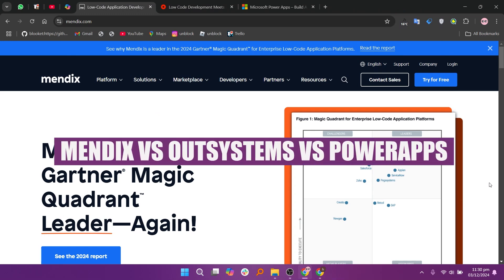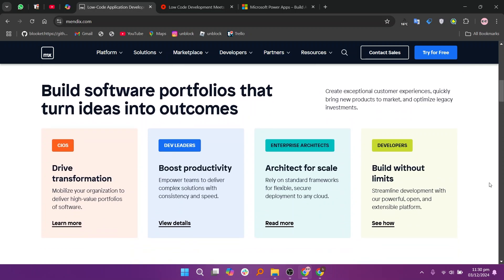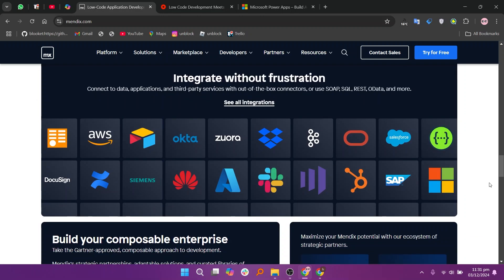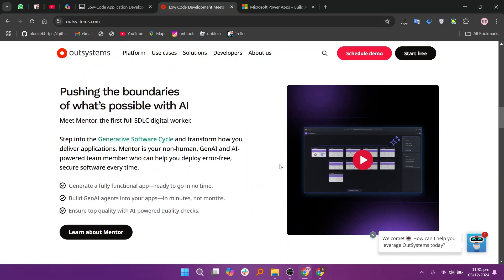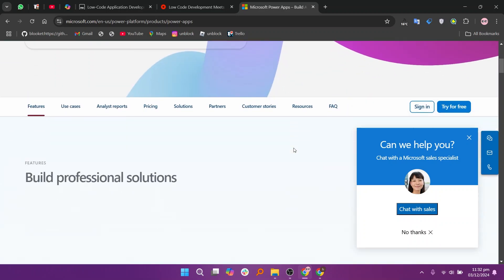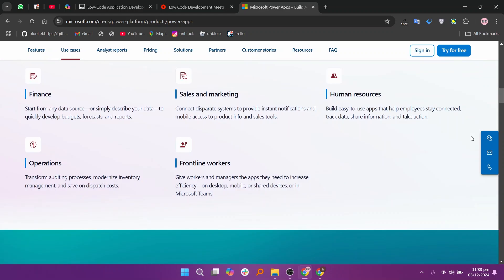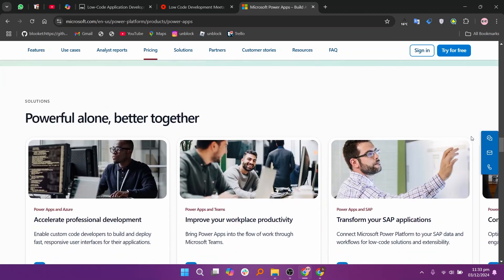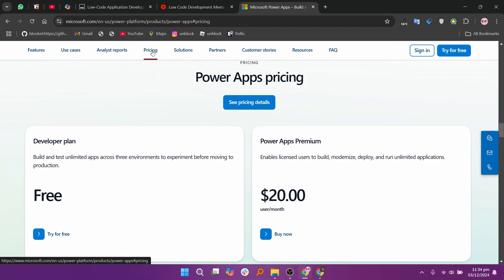Mendix vs OutSystems vs PowerApps (2026) | Which One is Best?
In this video I'll compare Mendix vs OutSystems vs PowerApps.